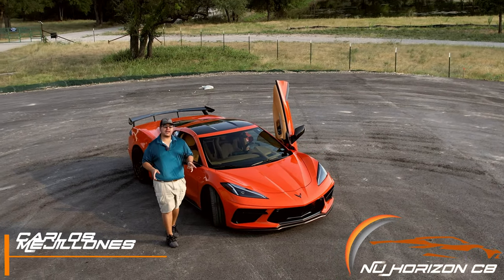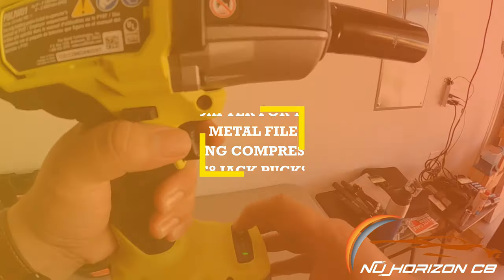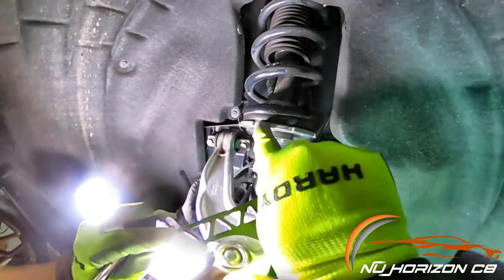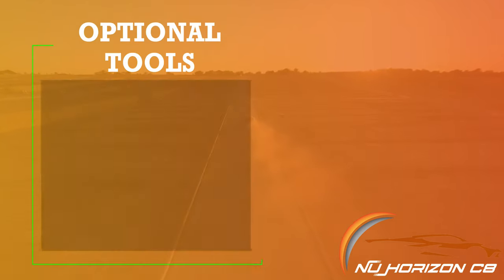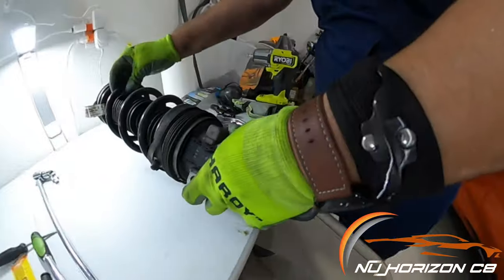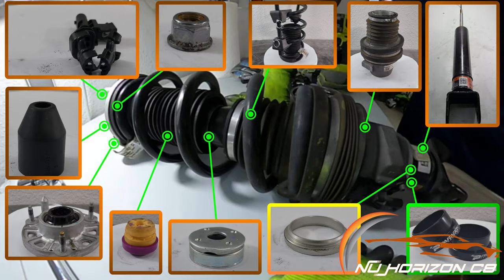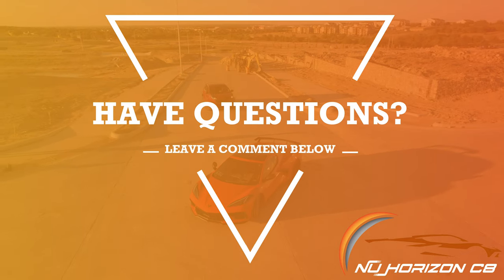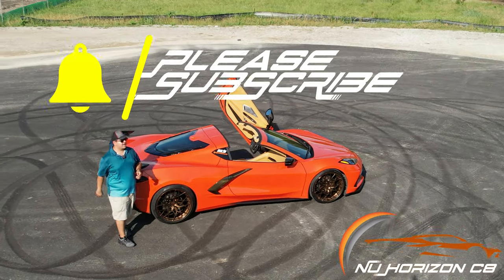Lowering Your C8 Corvette Z51! Full Walkthrough & How-To!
I'm so excited to present this master guide for lowering your C8 Corvette with the Z51 Suspension! This how to covers it all including how to install Lowering Collars and how to easily De-Pin your Magnetic Ride Connector. You'll see tips, tricks, and know all the parts and tools you'll need to lower your C8 Corvette!

Need to remove GLARE from your car's Dash Screen?
Protects your screen from scratches, reduces glare, and minimizes fingerprints on your screen!
Need a strong Car Cover for your special ride? Check out the 5L Gold Shield Car Cover from Carcover.com
Customized Fit, High Protection, and a LIFETIME WARRANTY!

CForcePerf.com

CARBOTECH Z51 Carbon Ceramic Brake Pads Front and Back

Lowering Collars, Z51 Coilover Wrenches, Mag Ride Depin Tool, and Mag Ride Socket can be found at Paragon Performance:

TIMELINE
0:00 Introduction
1:40 Your C8 Layout & Main Tools Needed
2:40 How Long Will Install Take?
3:42 Rear Suspension Tool List Needed
4:44 Rear Lowering How To
12:13 Front Lowering Tools & Important Info!
13:14 Front Lowering How To: Start
18:55 Front Suspension 1st Look & removal
21:41 Front Suspension Disassembly
22:40 MAG RIDE DE-PIN HOW TO
26:00 Front Suspension Finishing Disassembly
28:25 Front Suspension Reassembly
31:45 Front Suspension Reinstall
32:48 IMPORTANT Front Lift Washers Info
34:48 Removing C8 off Jackstands
35:30 Refilling Hydraulic Fluid
36:21 Bleeding Front Lift Hydraulic Line